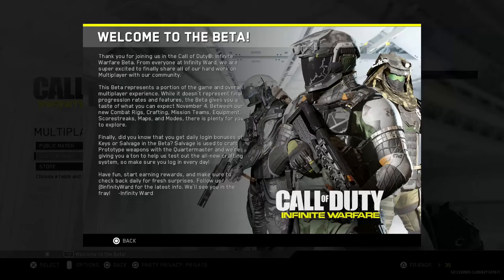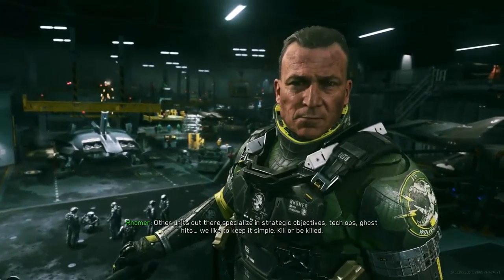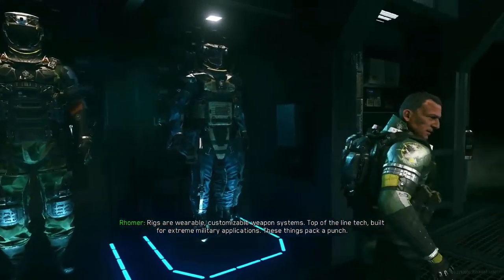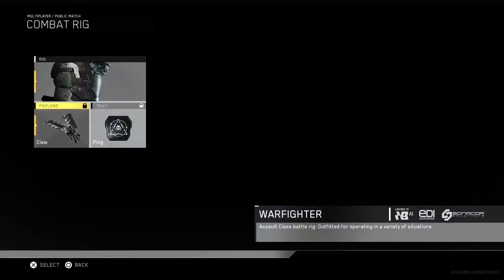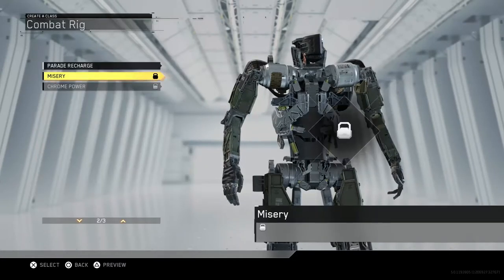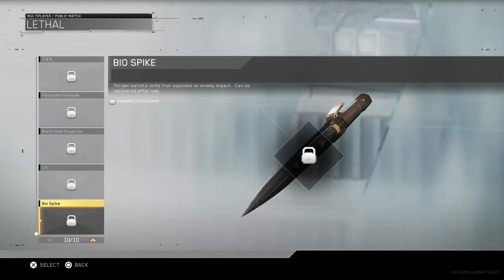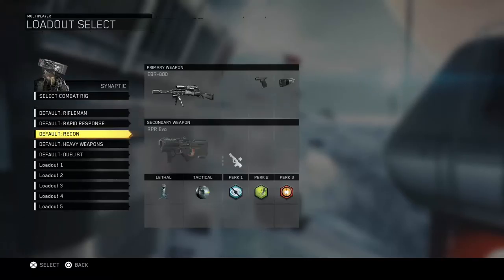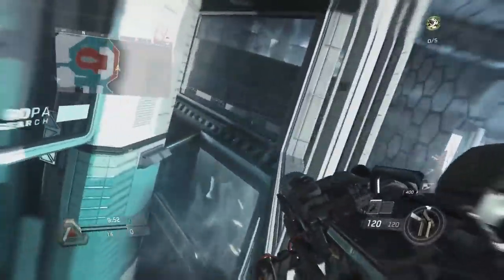Infinite Warfare Beta Gameplay #1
Some gameplay on Infinity Ward's new: Call of Duty Infinite Warfare

The Thunder Gals:
Group Channel: (COMING SOON)

Check them all out and sub to them while you're at it for more funny/cool content!